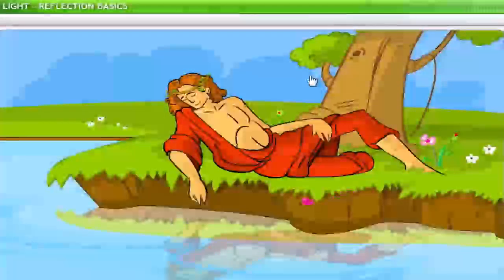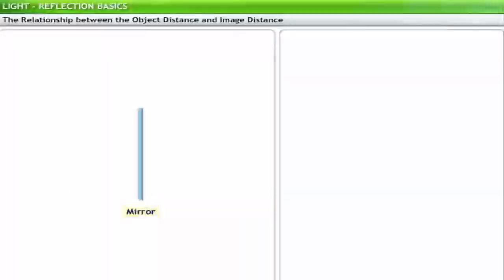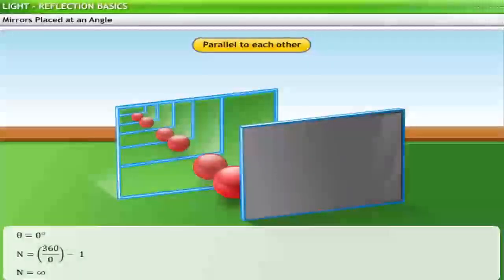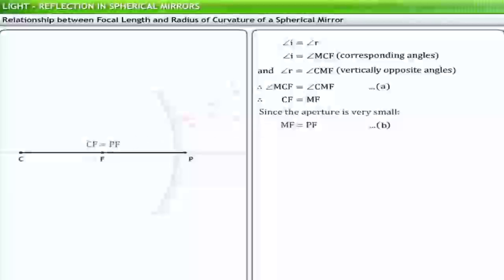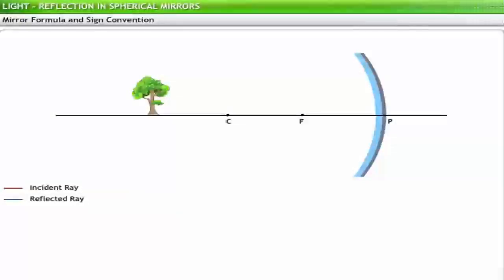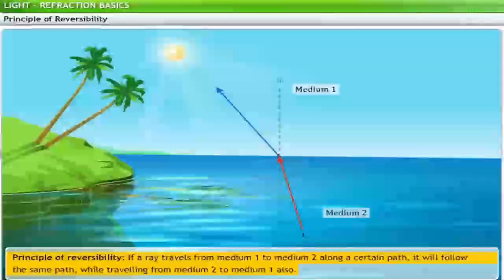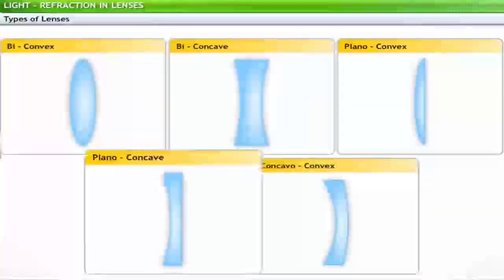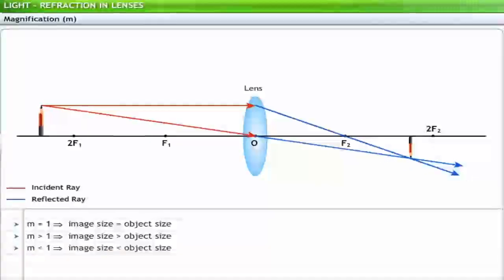9. Light Reflection & Refraction | CLASS 10 | PHYSICS | NCERT | THEORY [VISUAL]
9. Light Reflection & Refraction | CLASS 10 | PHYSICS | NCERT | THEORY [VISUAL]